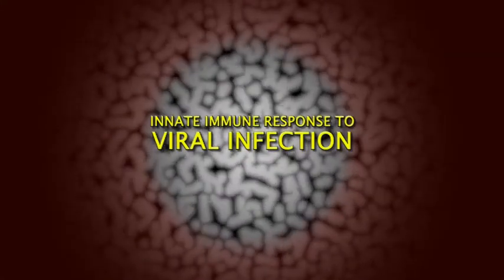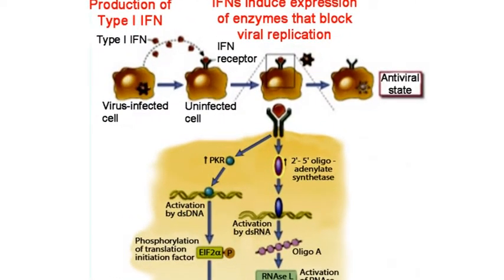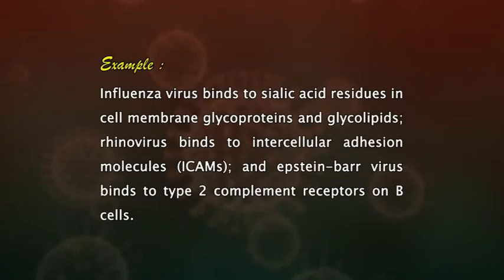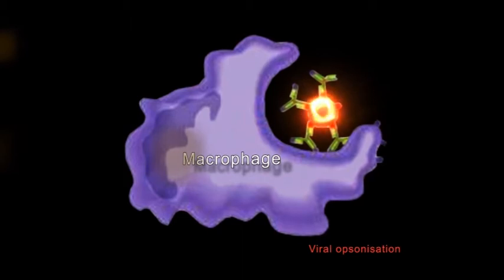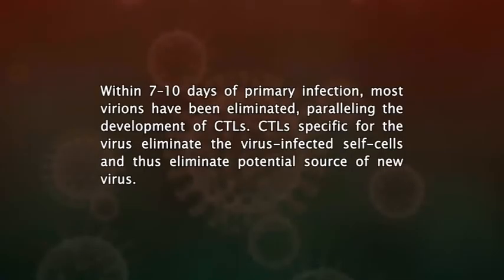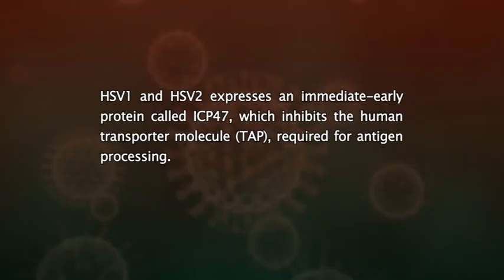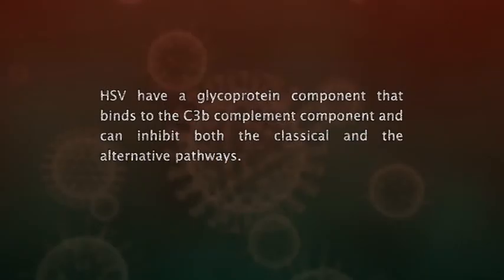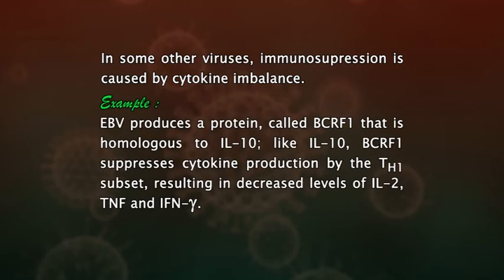IMMUNOLOGY IMMUNE RESPONSE TO VIRUSES